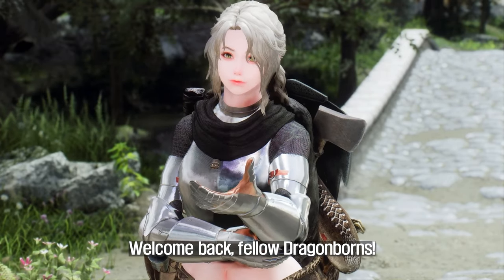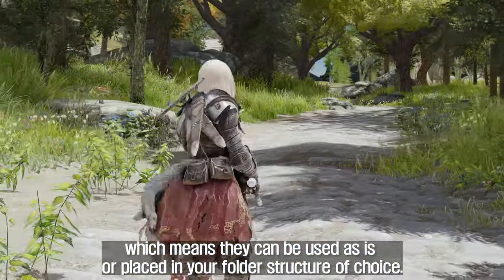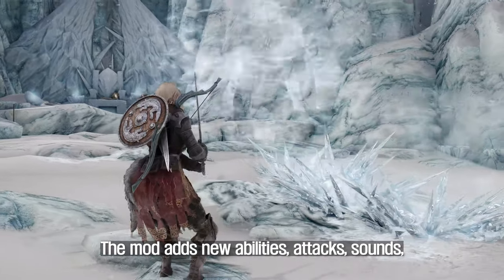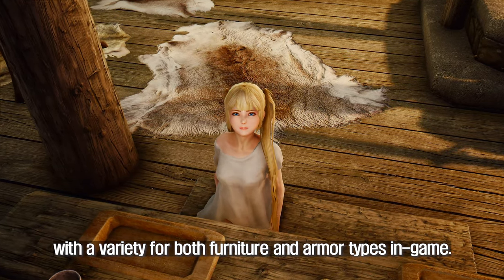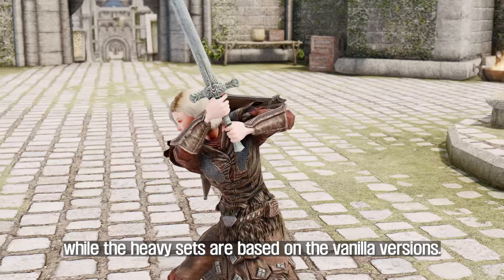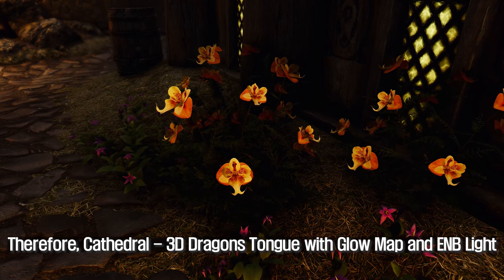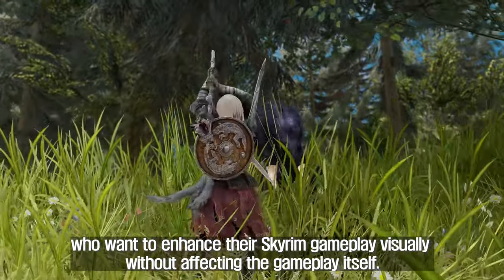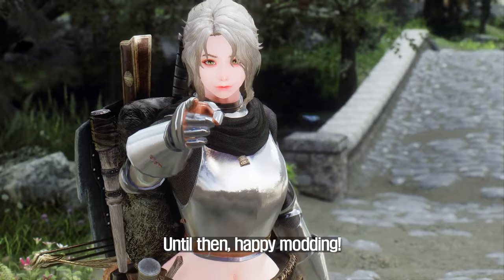Start Skyrim In March 2023 With These Mods. I've Collected Only The Best.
I. PRESET
🔴 ARJARIM DAR Animation Operator 1.1

II. CHAPTER
00:00 Intro

00:32 Leviathan Animations II - Greatsword Low Stance
1. Credit
- Verolevi

2. Source

01:54 Frost Giant Overhaul- Mihail Monsters and Animals
1. Credit
- Mihail

2. Source

03:10 Modern Female Sitting Animations Overhaul
1. Credit
- Sonderbain

2. Source

04:34 Imperial Armors and Weapons Retexture
1. Credit
- Xavbio

2. Source

05:40 Cathedral - 3D Dragons Tongue with Glow Map and ENB Light
1. Credit
- DrJacopo
- WeldingManDE

2. Source

06:41 Dynamic Impact - Slash Effects X
1. Credit
- AP05

2. Source

07:51 Real Dwemer Pipes
1. Credit
- Janissaries

2. Source

08:43 Outro